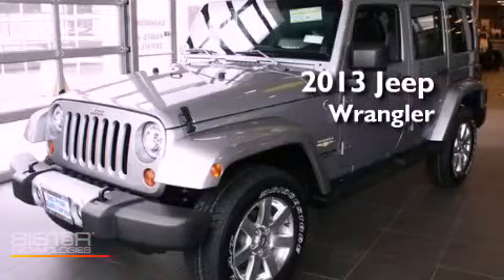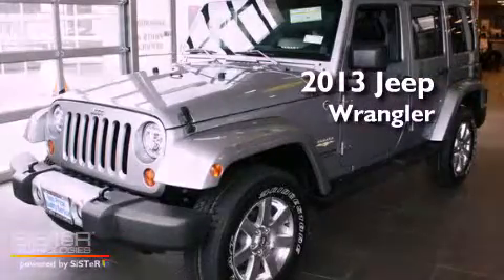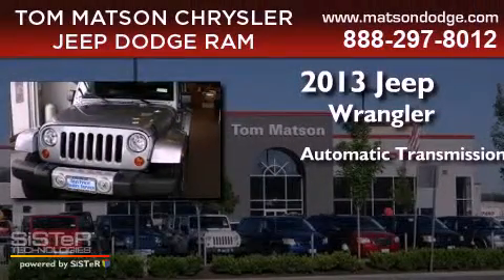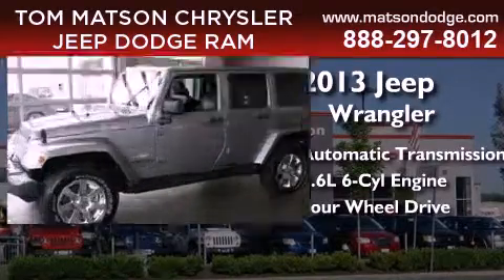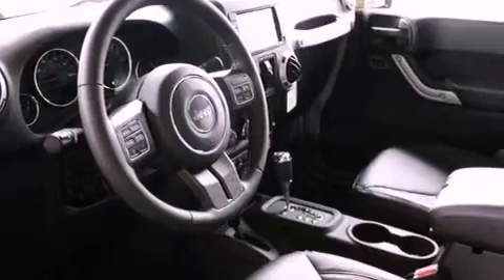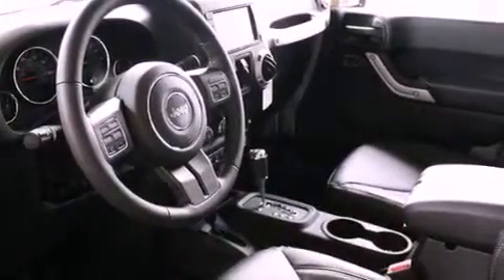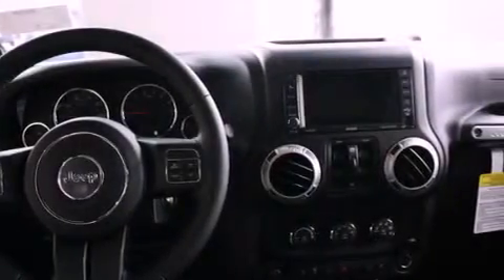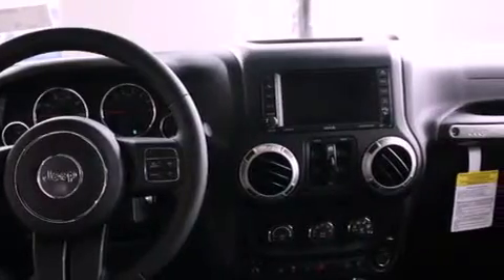2013 Jeep Wrangler Federal Way WA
Year : 2013
 Make : Jeep
 Model : Wrangler
 Engine : 3.6L V6 DOHC 24V FFV
 Trans . : Automatic
 Exterior : Billet Silver
 Miles : 25
 Interior : Black

 2925 Auburn Way N.

 2013 Jeep Wrangler Auburn WA